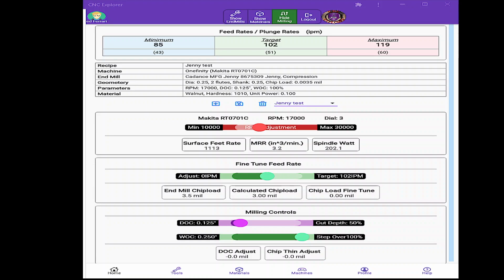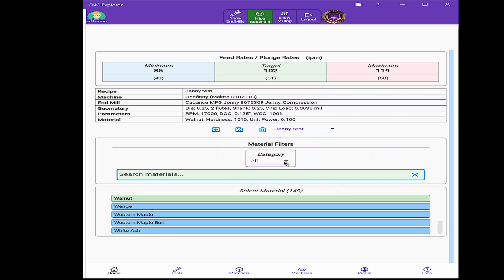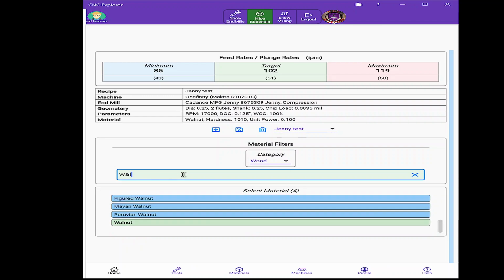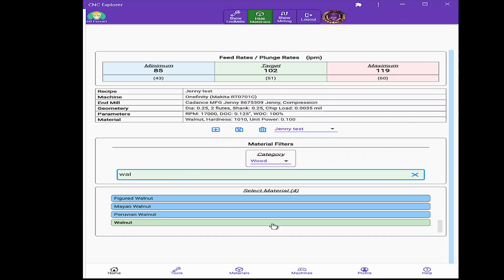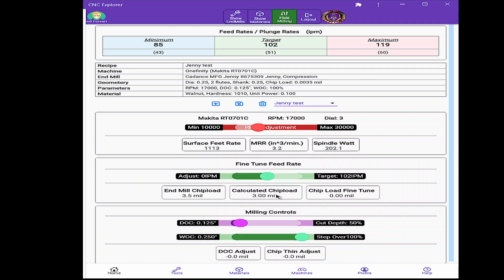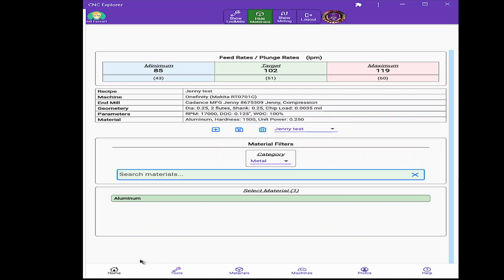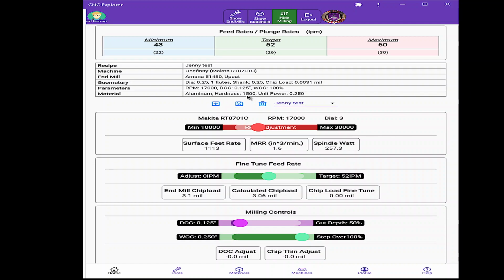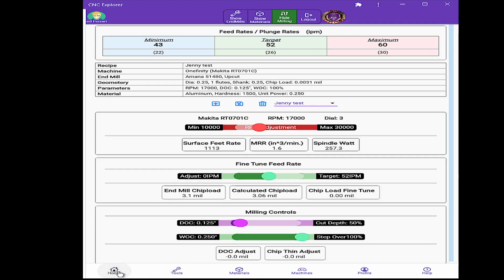Help Material Filters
CNC Explorer Help Video on using the Material Filters and Selectors